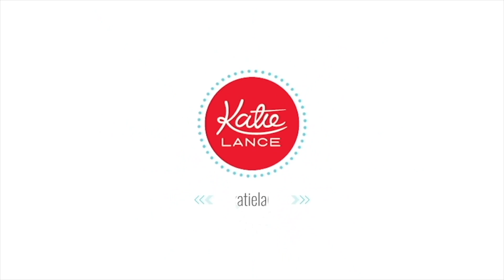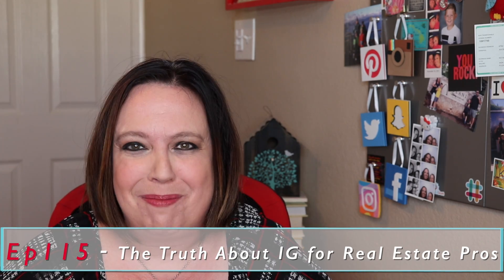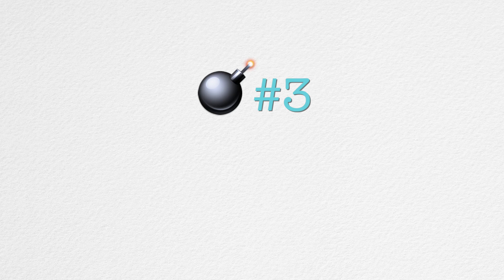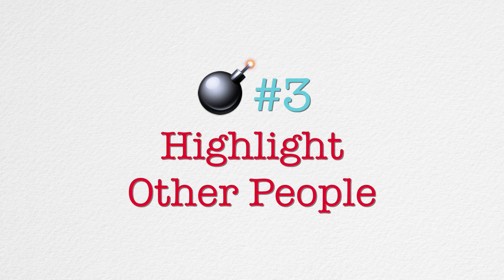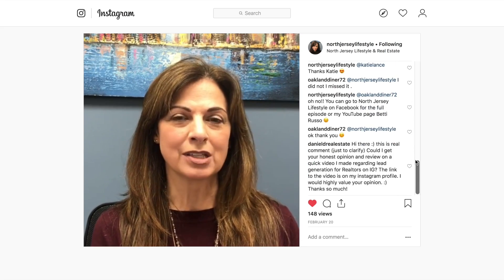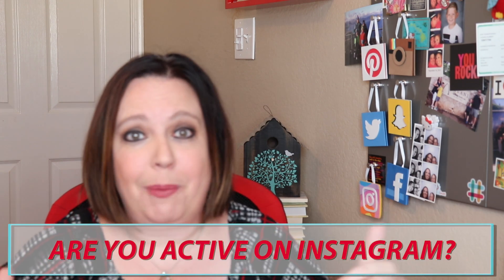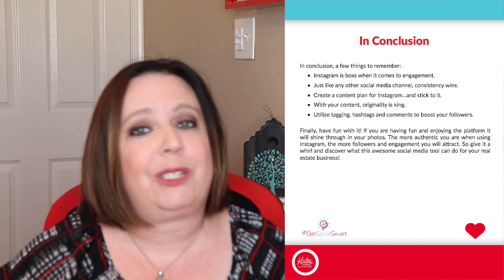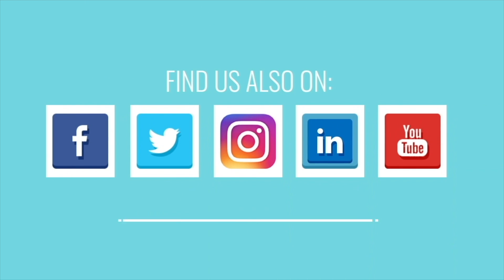The Truth About Instagram for Real Estate Pros | GetSocialSmart Show Episode 115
Have you been wondering how to grow your following over on Instagram? Today I'm going to share with you the truth about Instagram for real estate pros. Are you ready for a few truth bombs?

RECOMMENED READING:
Company Culture for Dummies book by Mike Ganino
The Year Of Yes by Shonda Rimes
Jab, Jab, Jab, Right Hook by Gary Vaynerchuk
Vlog Like a Boss by Amy Schmittauer
Talking in Pictures by Chelsea Peitz

RECOMMENDED VIDEO EQUIPMENT/SERVICES
Selfie stick/tripod
Bose SoundSport in-ear headphones - Apple devices
Lumee case

*Please note, many of the links on this page are affiliate links, which means that I may earn a commission if you click on the link or make a purchase using the link.